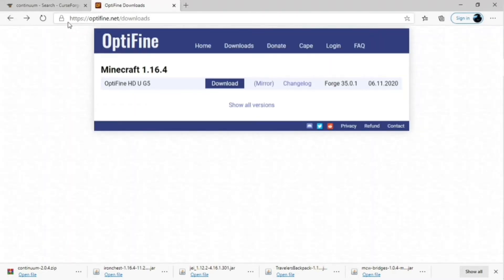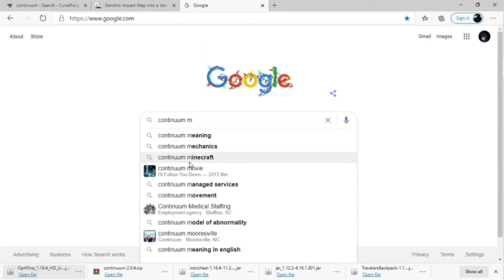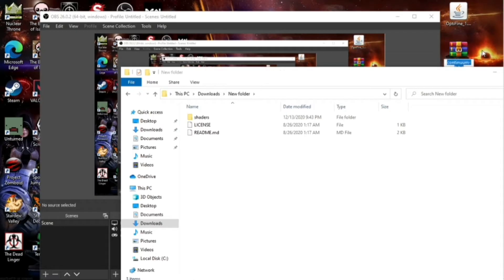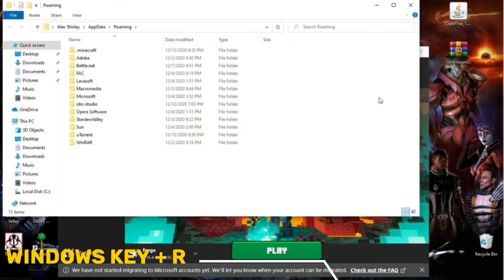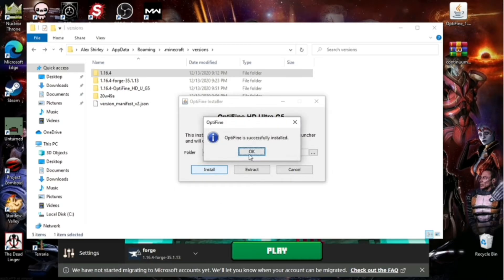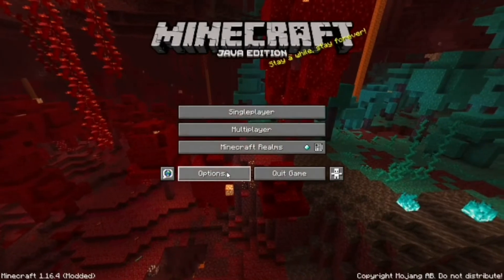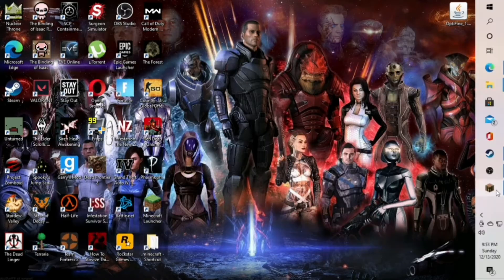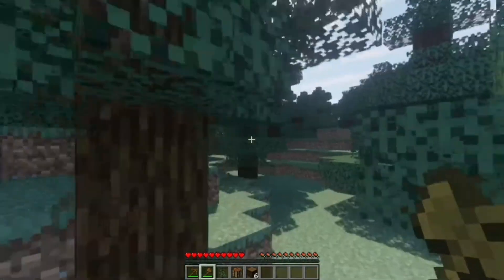Minecraft Continuum Shaders Installation Guide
In this video I give you a step-by-step guide on how to download and install the Continuum Shaders for minecraft.

song- Hypnosis by ilegot

I'm not a fan of pewdiepie, liked him in the beginning. Jacksepticeye is okay. I'm so sick of hearing the song baby shark, and my kids are always asking me to play among us. Also, I like minecraft and wish I could play like Dream.